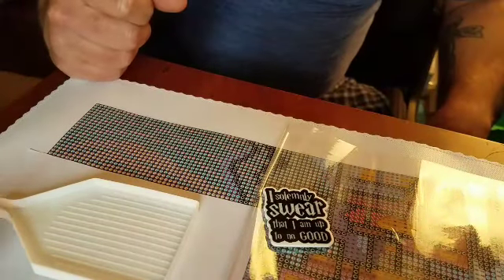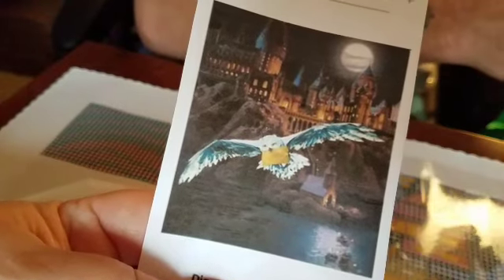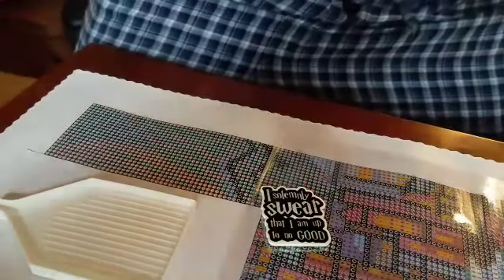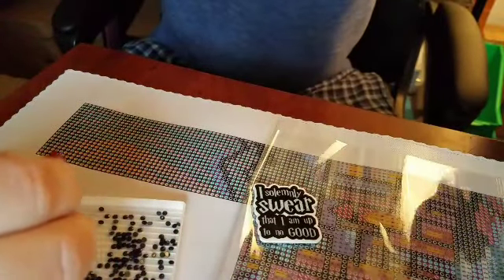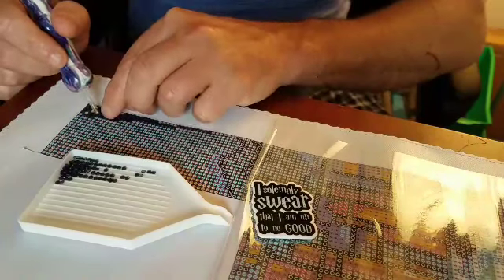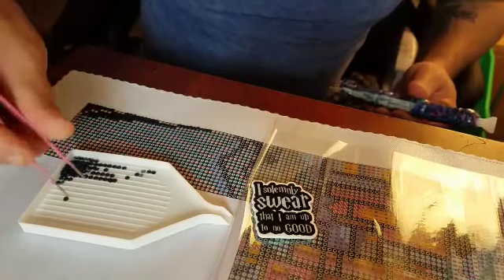Crafting is for Christmas Premiere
If you are so inclined you may contribute financially to the channel here. Any contribution is greatly appreciated but not at all required!